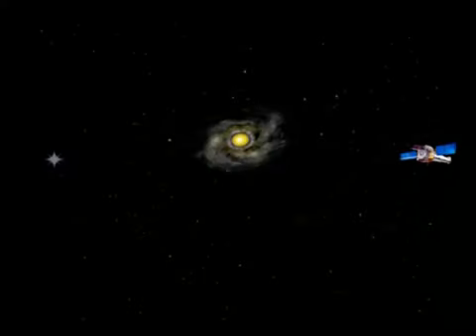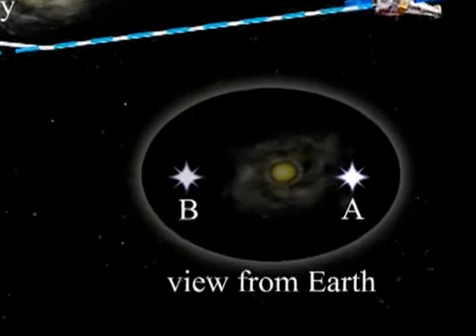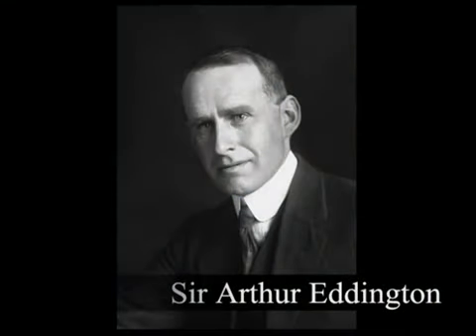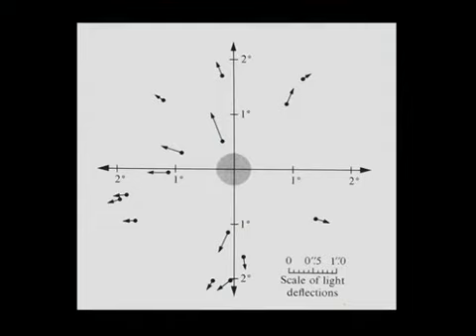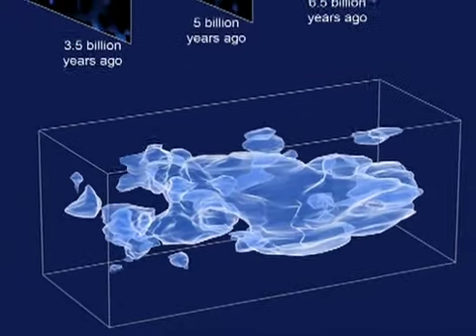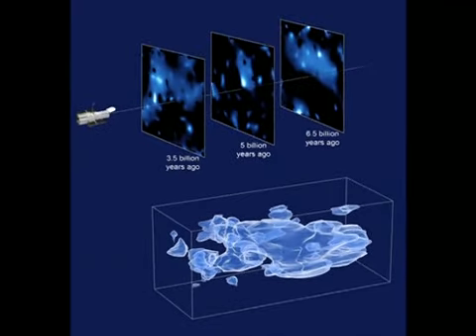Dark Matter, Dark Energy 6 - Gravitacional Lensing by Sean Carroll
Rare historical footage of Sean Carroll speaking about Gravitational lensing